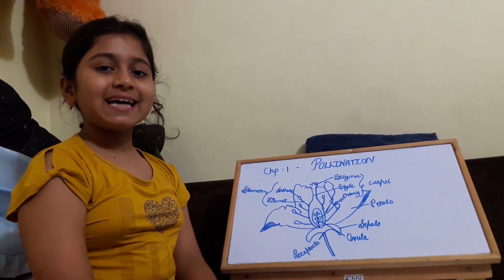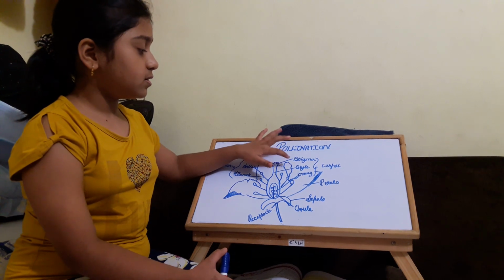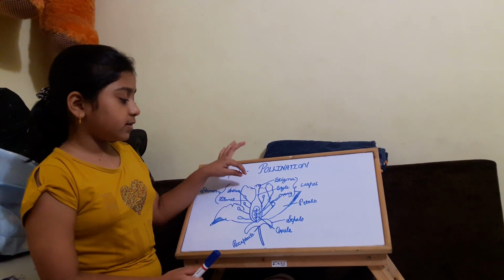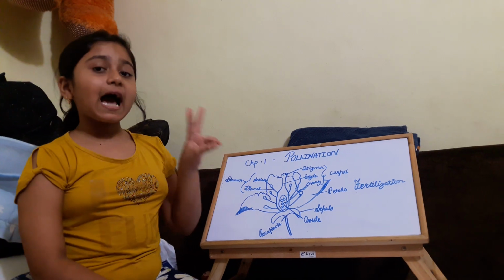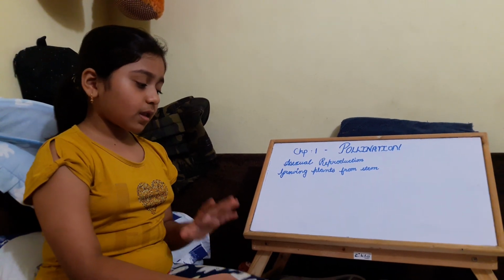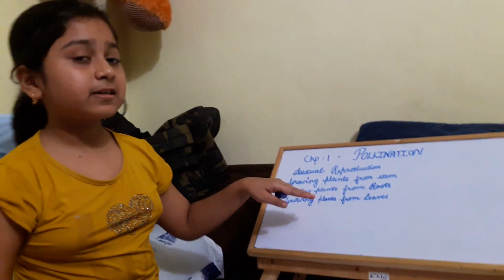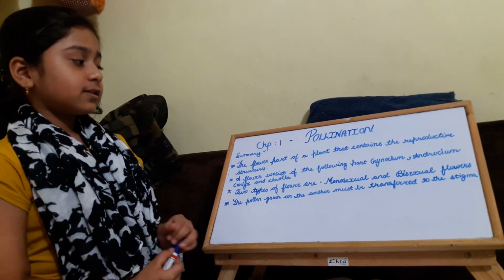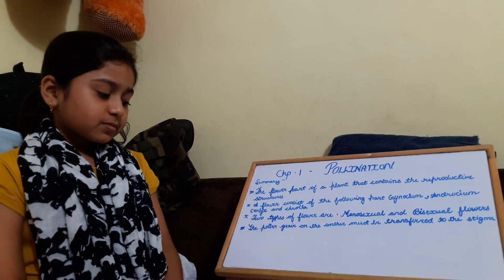Science(pollination)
What is pollination. and how its take place